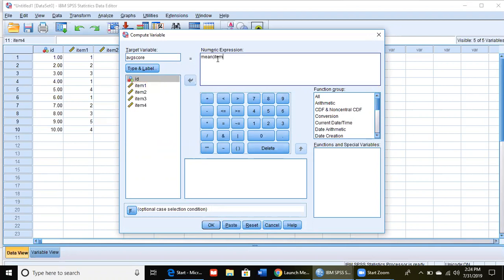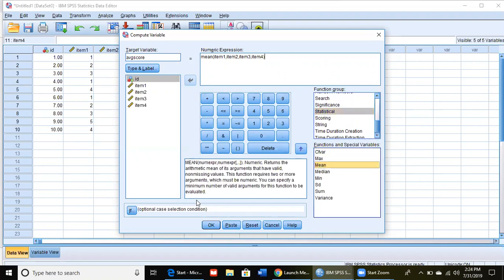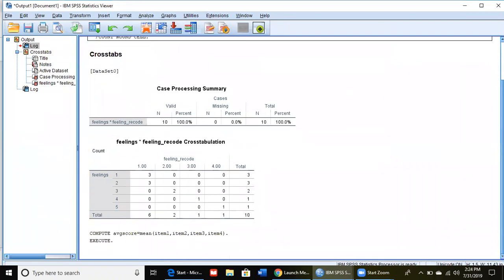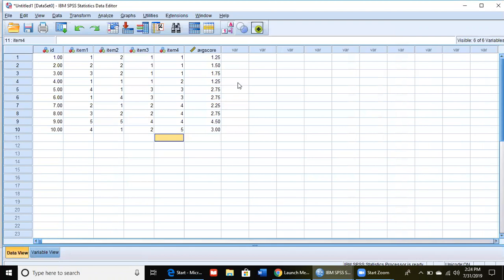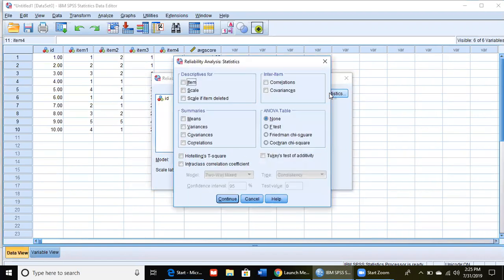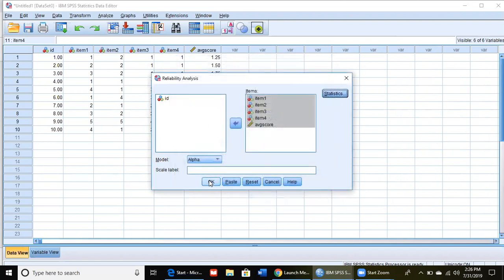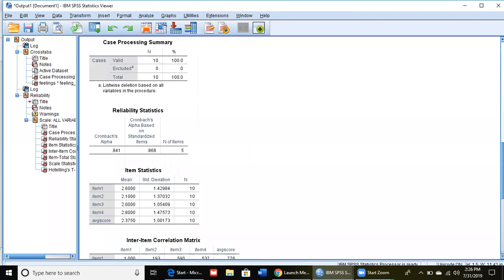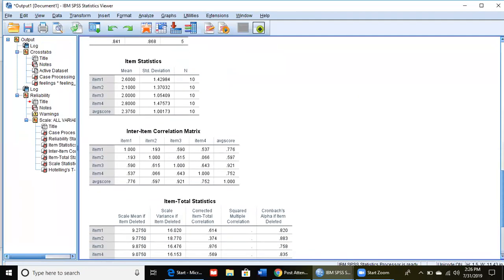Scoring zoom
This is a quick video on scoring your surveys in SPSS